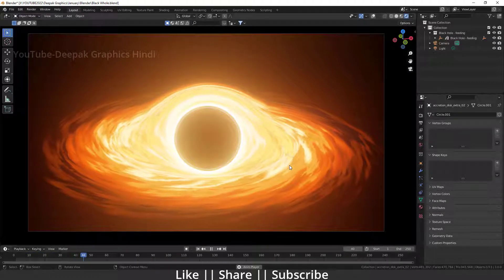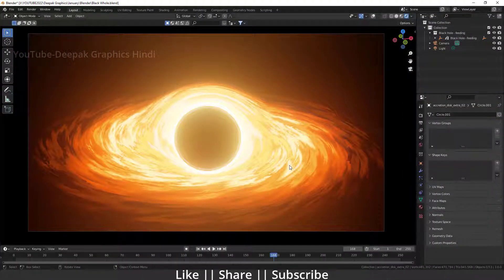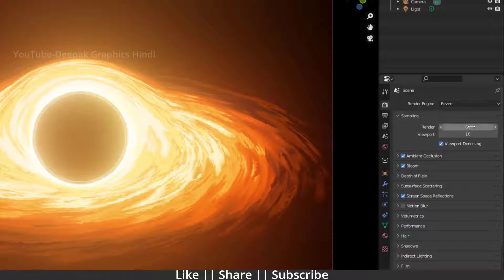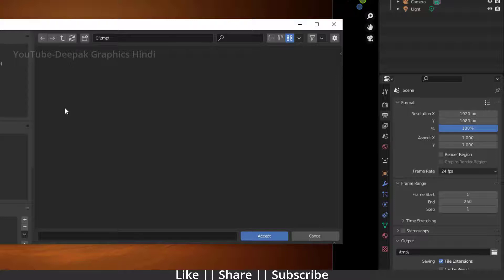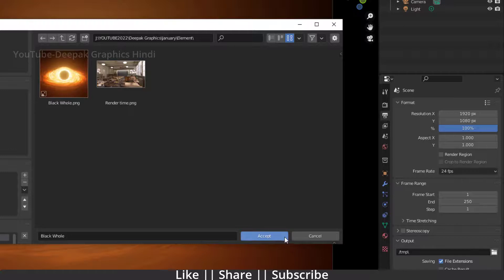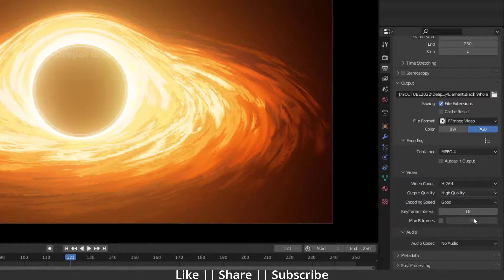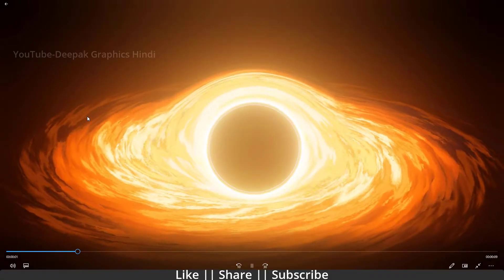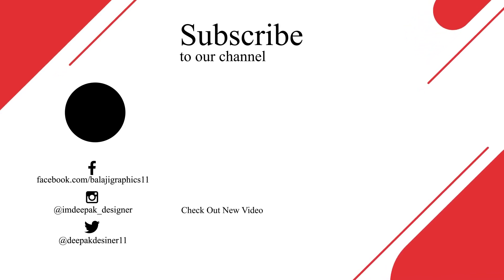How to take video animation render in Blender 3.0 || Blender Tutorial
Hello, guys, I hope you are doing well and in this video, I'm going to show you how you can render video animation in Blender and I hope you will like this tutorial if you like the video make sure to hit the subscribe button and hit the bell icon too.